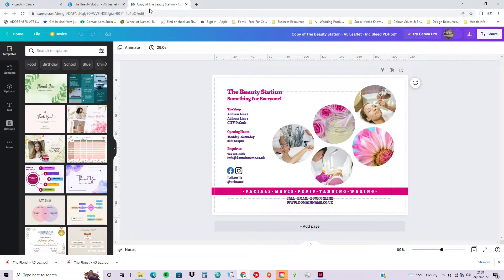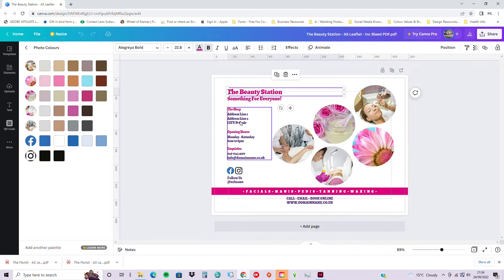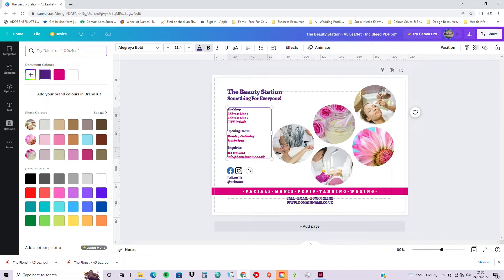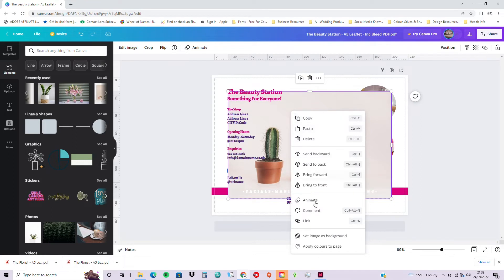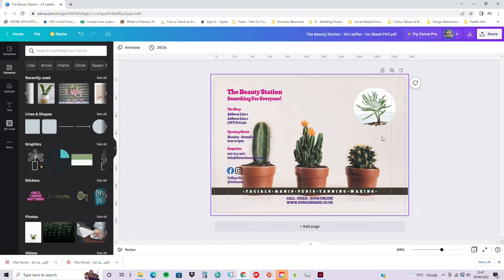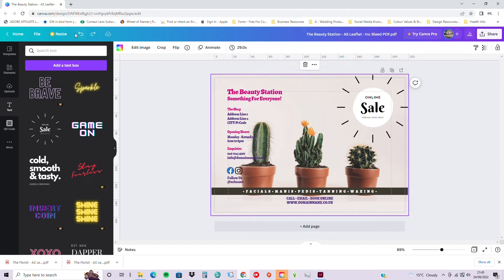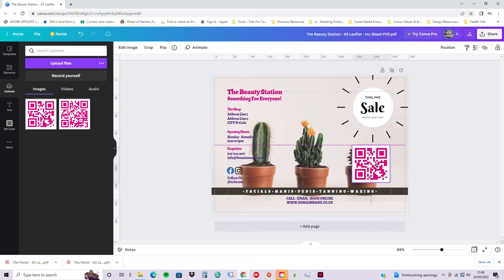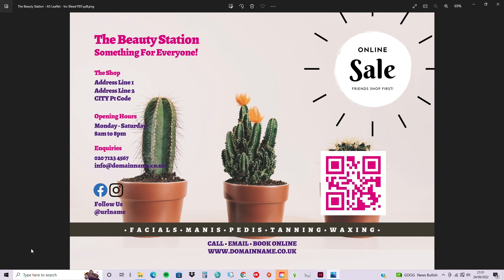'Must Know' Canva Features & Export Your Design As A Digital Image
Welcome to the final tutorial in our Canva For Beginners Series! Enjoy these easy-to-digest 'How-To' tutorials for getting started with, saving, editing and printing Canva Templates.  Watch this short series of videos one after the other to discover all you need to know via our 'Canva For Beginners Series' playlist

In this insightful tutorial we explore creating a backup copy of your template (especially wise when using templates purchased outside of Canva), working with folders, explore Canva's design features in more depth including applying colour palettes for your fonts and objects, we explore  the image function further to cover repositioning and resizing once an image has been placed within its frame, we show you how to remove images/objects, we recap on text boxes and look at the Text design feature, we show you how to find and add shape Elements, how to customise and add QR codes and finally how to export your template/design for it to be shared digitally as an image (PNG file format).

Timestamps as follows:

0:00 - Introduction To Today's Tutorial.
1:45 - Why You Need To Create A Backup Copy.
2:13 - Use & Customise The Auto-Save Feature.
2:35 - Rename & Create A Backup (Duplicate) Copy Of Your Template Design.
4:00 - Create A New Folder For Your Backup File.
4:50 - The Colour Palettes Feature
6:20 - Changing The Font Colour Of Selected Text Boxes.
7:10 - Change The Colour Of Individual Word Selections Within Text Box.
9:00 - The Colour Search Feature.
9:40 - The Elements Feature: Add & Place An Image, Reposition & Resize When Placed Within A Frame.
11:35 - Set An Image As A Background Image For Your Design.
12:04 - Delete/Remove Images & Their Frames.
13:04 - The Colour Palette(s) Available Change When Image(s) Are Changed!
13:36 - Canva's Text Feature. Add A Text Box & Resizing.
15:00 - Adding A Shape From The Elements Feature.
15:54 - Text Feature: Adding & Resizing A 'Ready-Made' Combined Text Design.
17:58 - The QR Code Feature.  Adding Your URL, Customising Its Colour And Margins.
21:49 - Export Your Design As An Image For Digital Use (PNG File).
24:05 - Recap Of The Series & What We'll Be Up To Next!